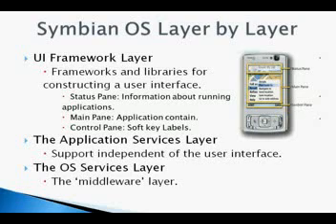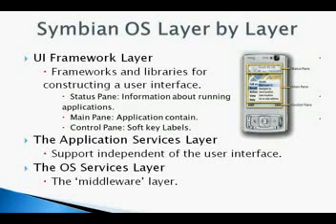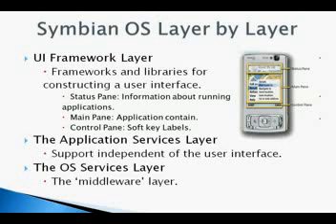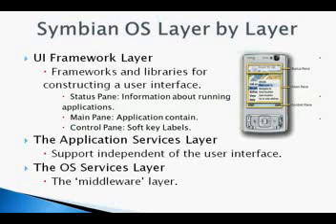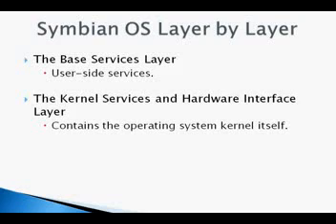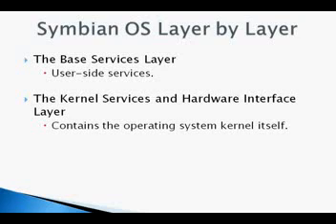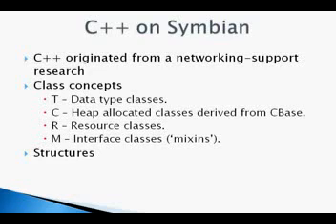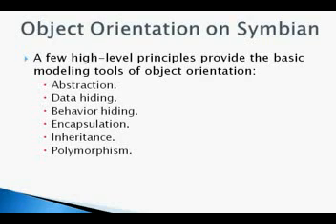Symbian OS PLDC Research 02 Part 02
Research on Symbian Operating System done by students of SLIIT as a project for Programming Language and Design Concept subject.